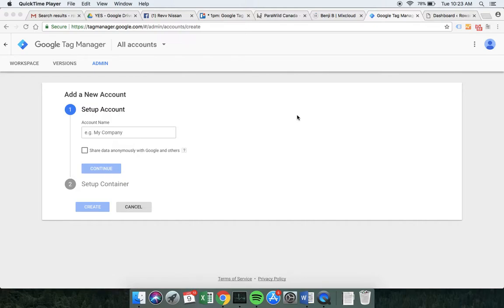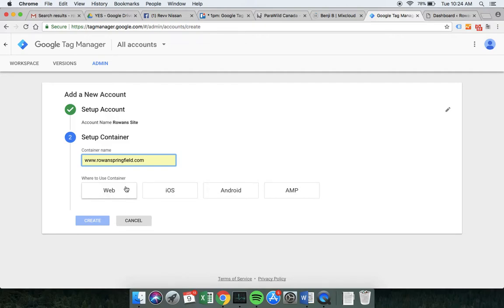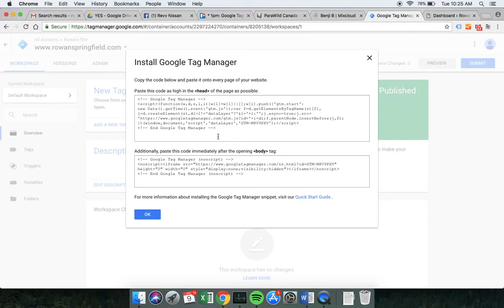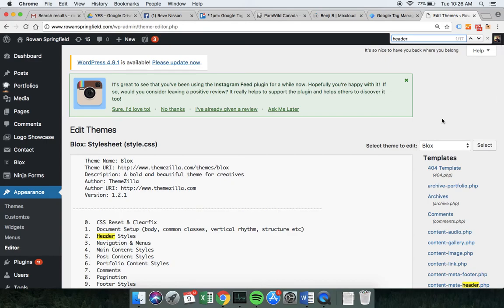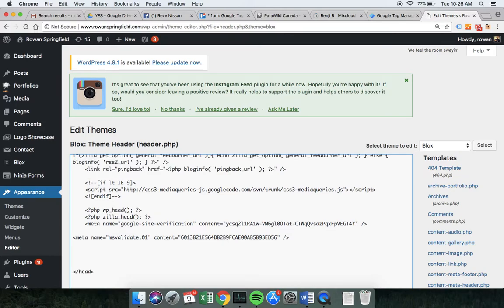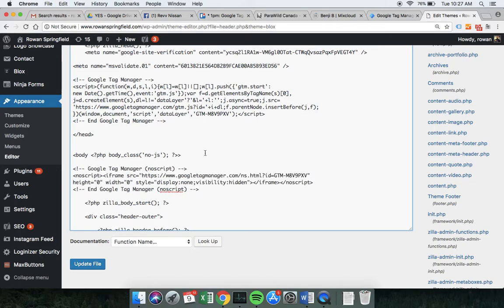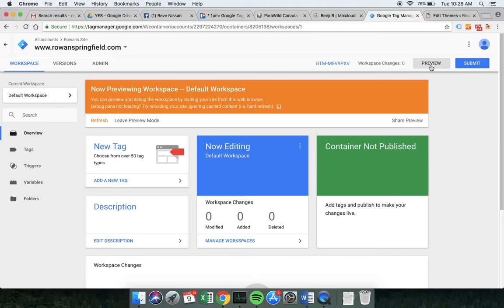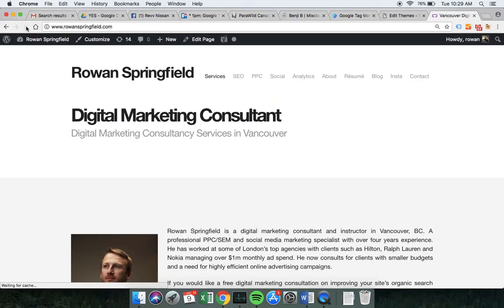Install Google Tag Manager on Wordpress Sites Walkthrough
A quick walkthrough of GTM installation onto a WP site by editing the theme (instead of plugins)